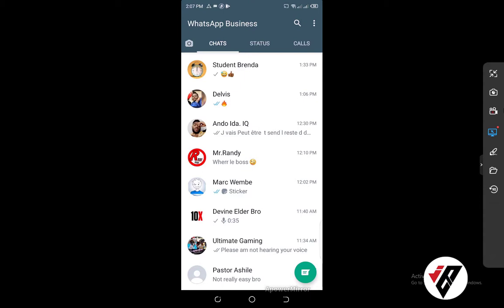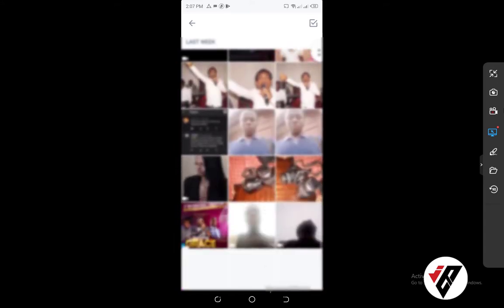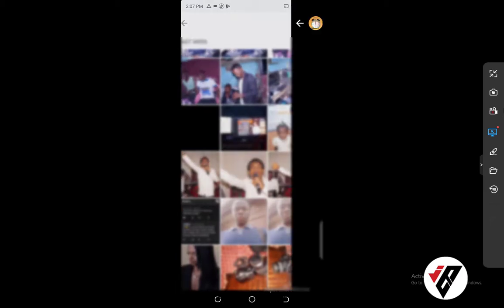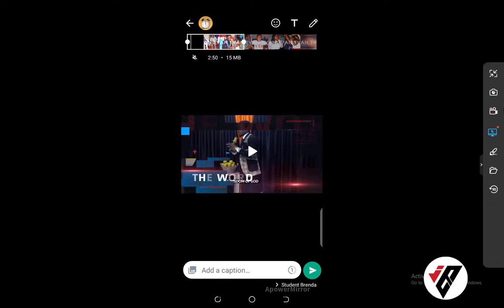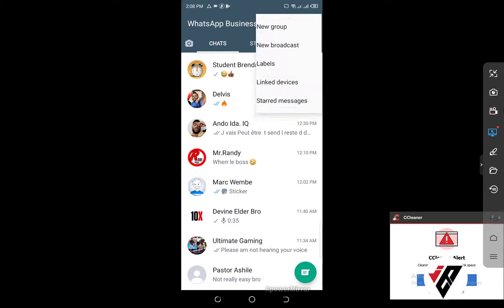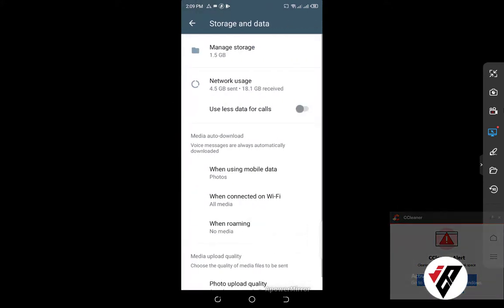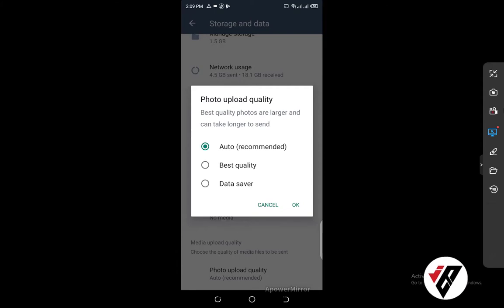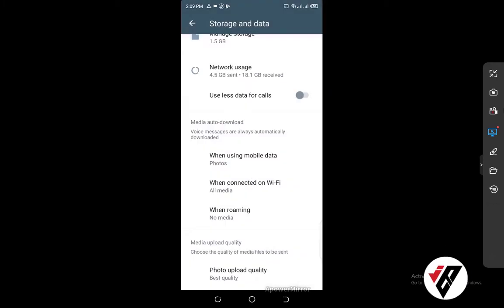2 NEW WhatsApp Features i bet you didn't know about!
WhatsApp Secrets New Features are very awesome. This video outlines 2 new WhatsApp features you never knew about. This features would enable you to send high quality images through WhatsApp and how to mute a video before sending it through WhatsApp. This new features exist both on android and iPhone.

IQcodec
Tech Our Daily Bread